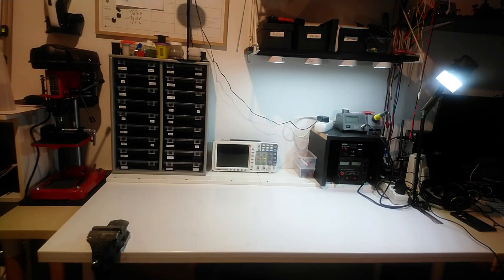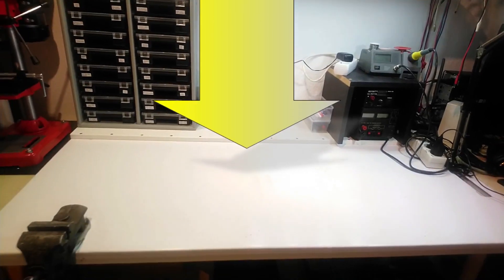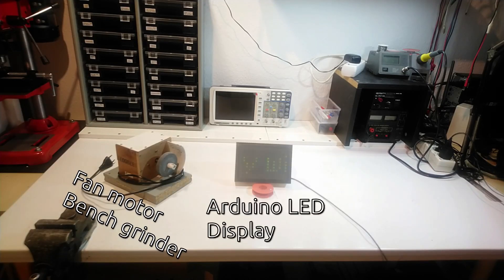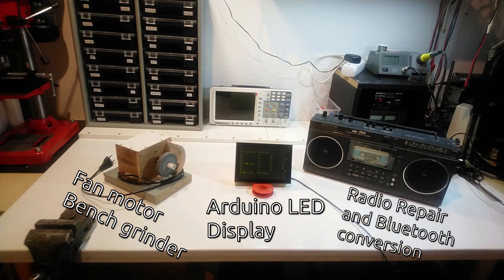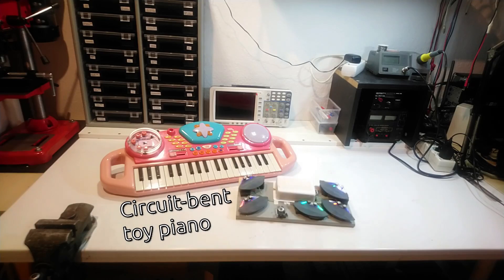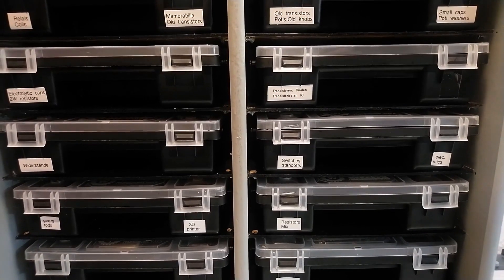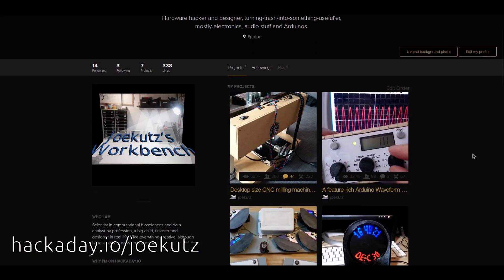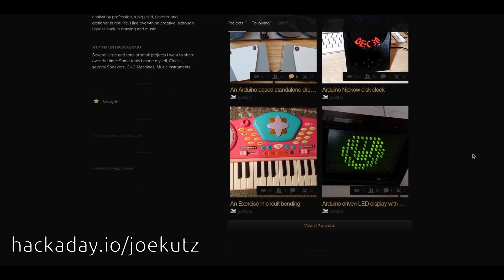Joekutz's Workbench channel trailer